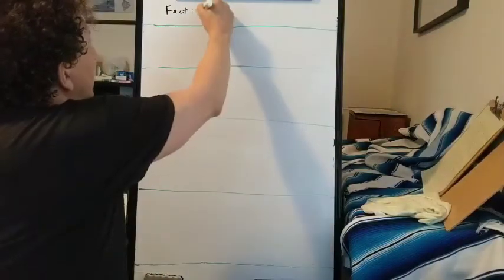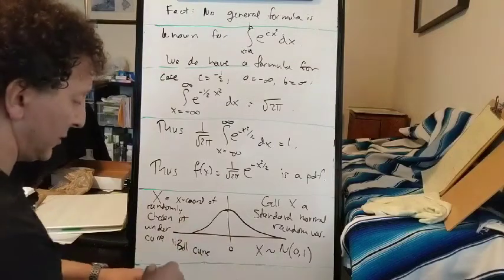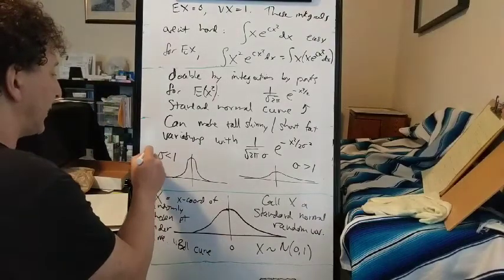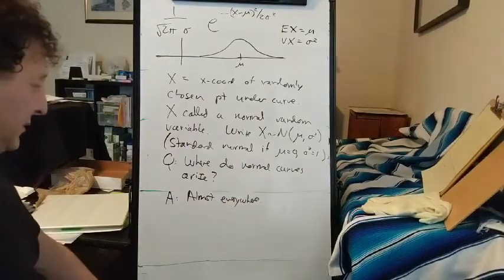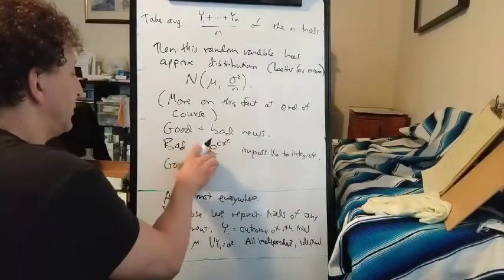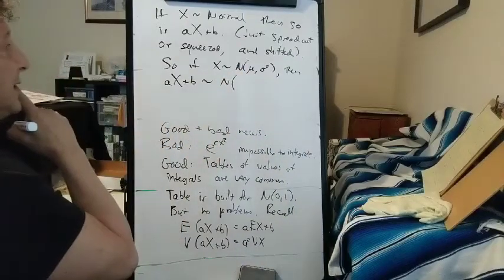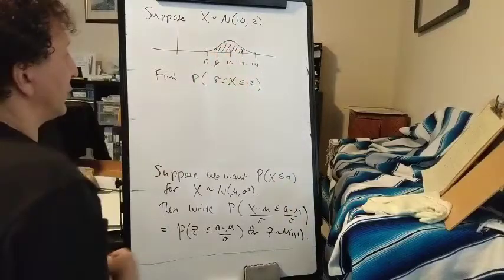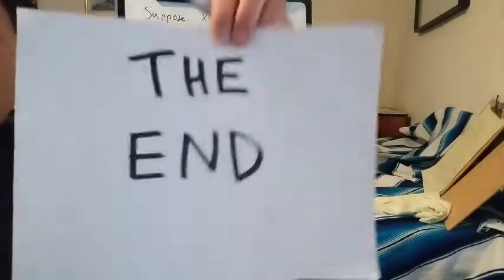MATH 263 Week 8 Lesson 5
The normal curves